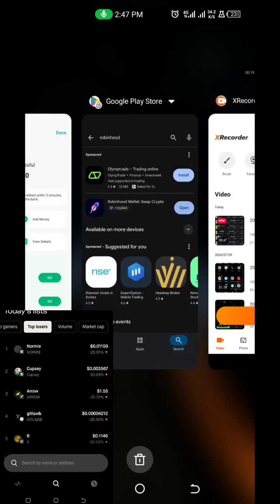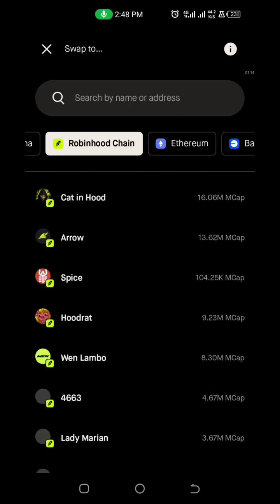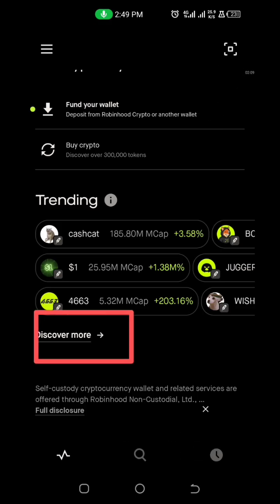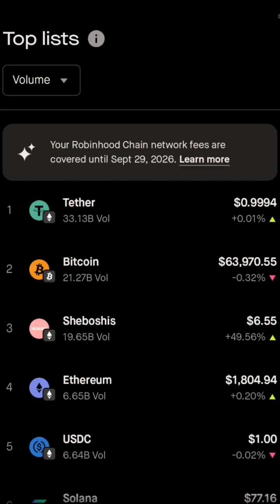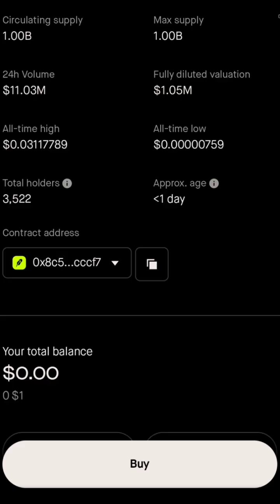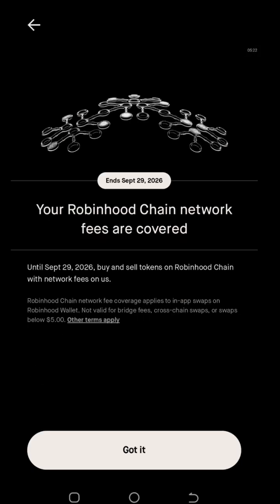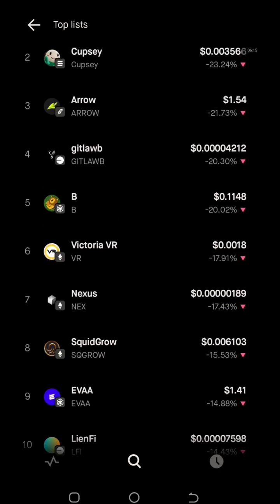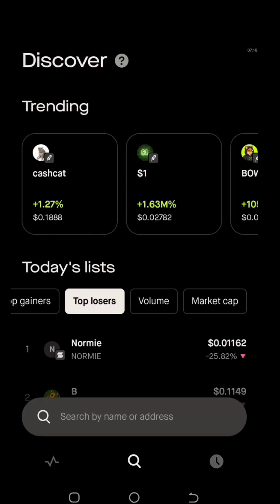How to Trade High-Volume Tokens on Robinhood Walle tStep-by-Step Guide for Beginners